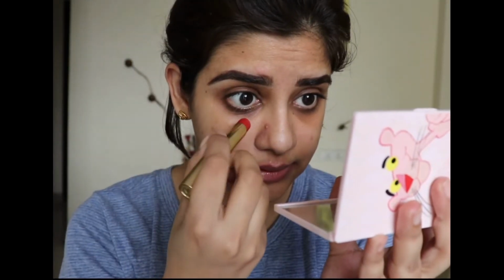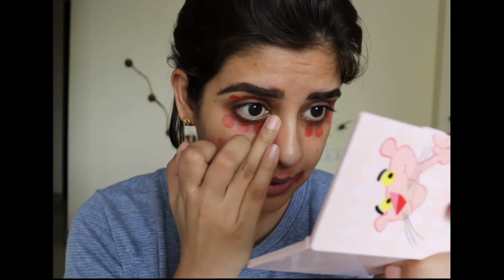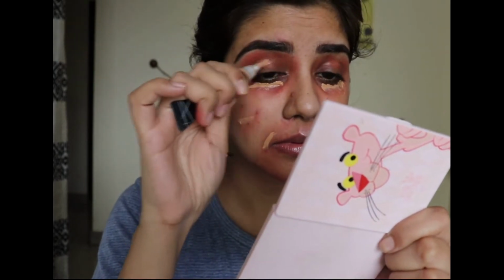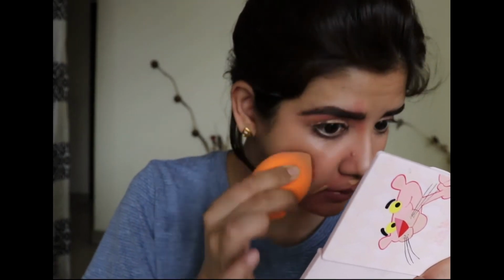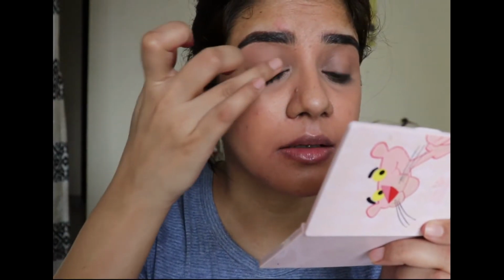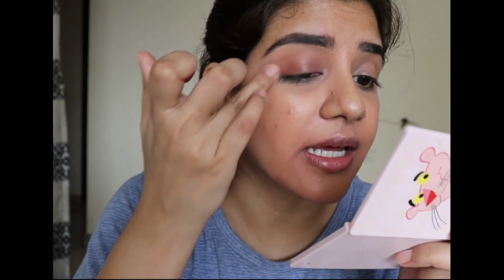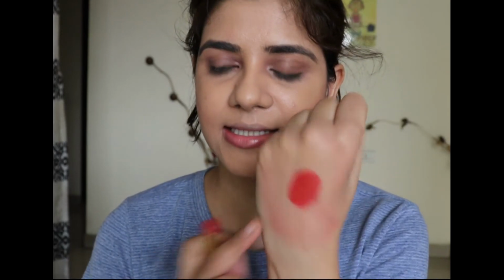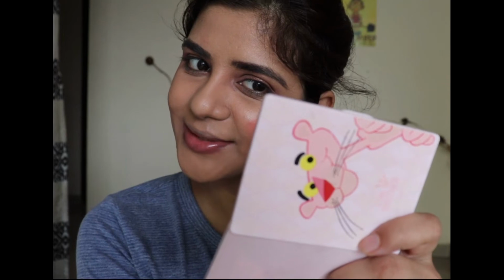How to use lipsticks in multiple ways| Paridhi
How are you all? Today I am sharing a video on “how to use lipstick in different ways”. I hope you all are going to enjoy the video.

Love,
Paridhi

Products used:
Lakme absolute lipstick (ruby velvet)
LA girl pro hd concealer (pure beige)
Maybelline fit me concealer (medium)
Maybelline fit me foundation (natural beige)
L’Oreal lipstick (brown sucre)